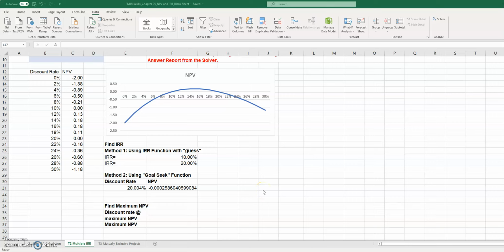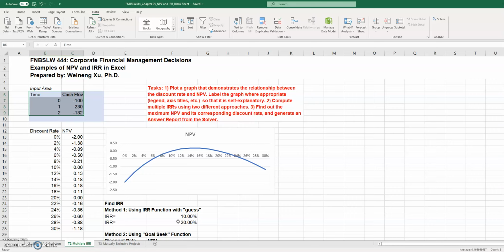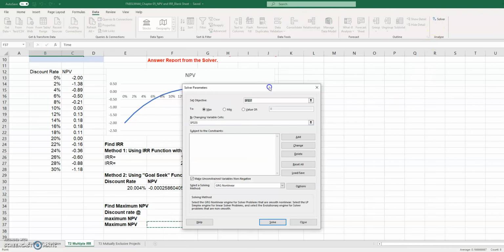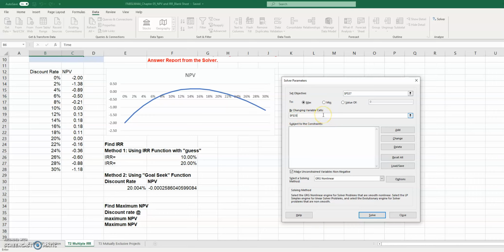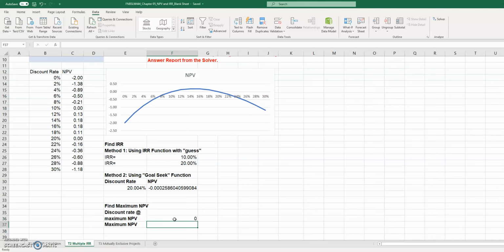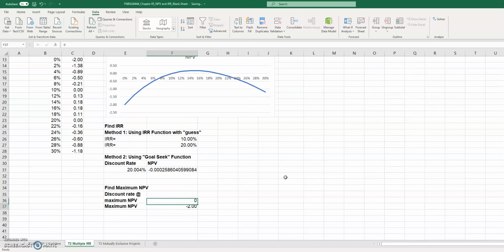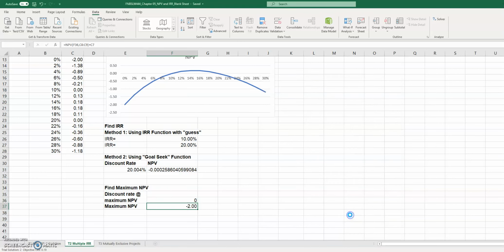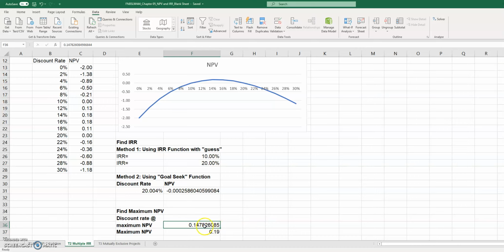Use Excel to Find Out Maximum NPV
Created by: Weineng Xu, Ph.D.